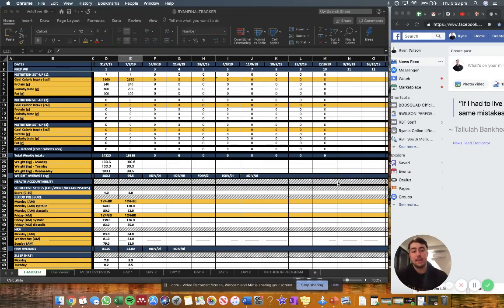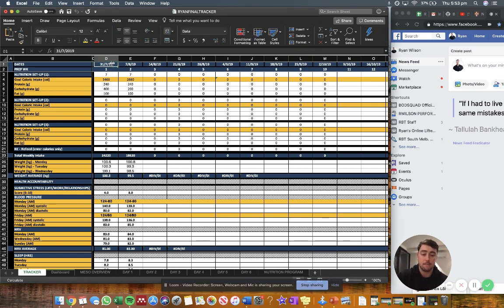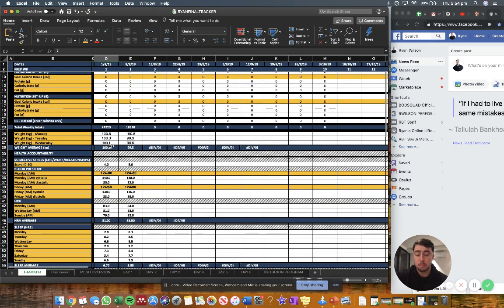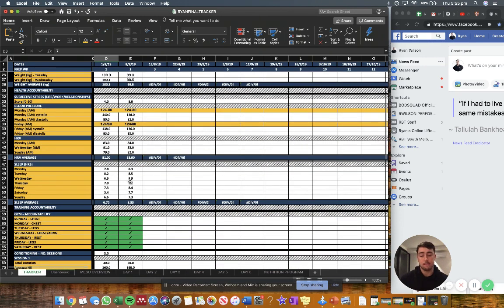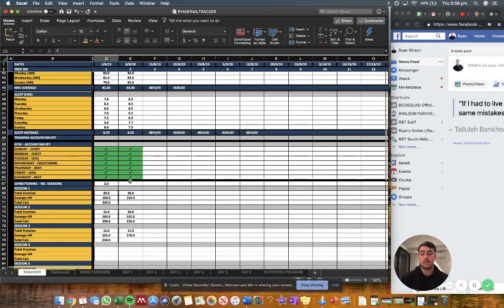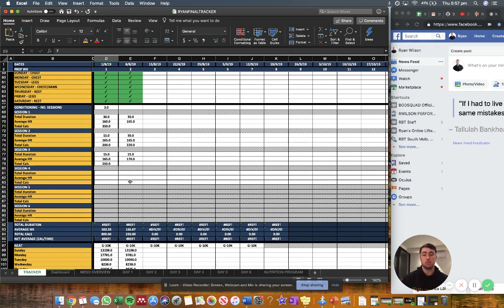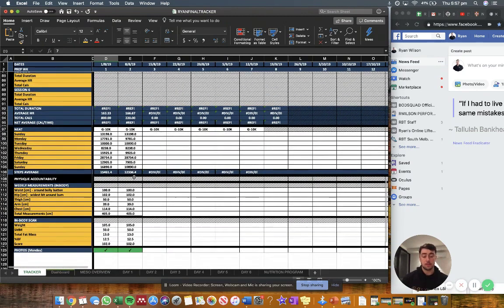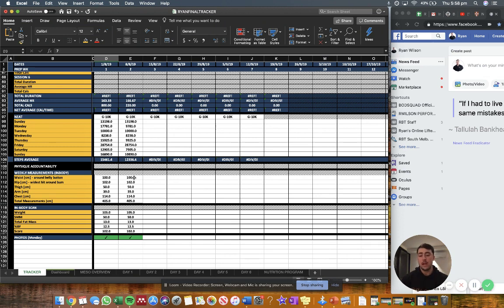1.2 RWP TRACKER VID 1